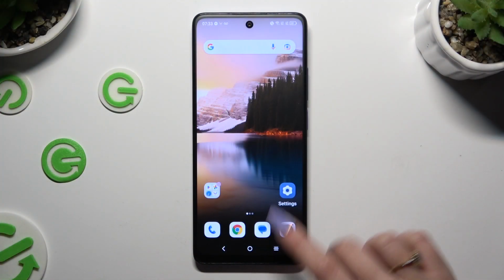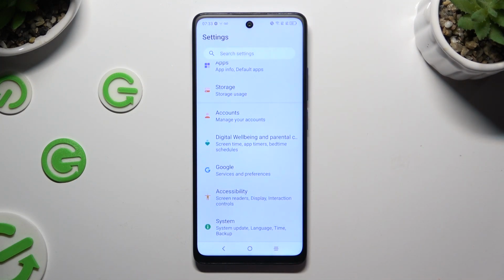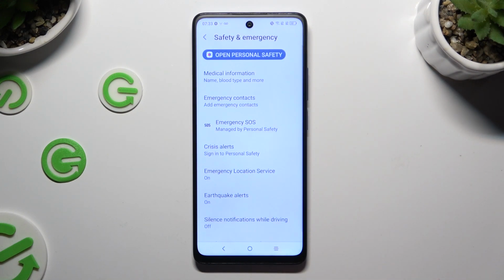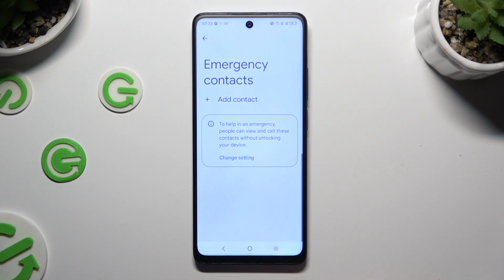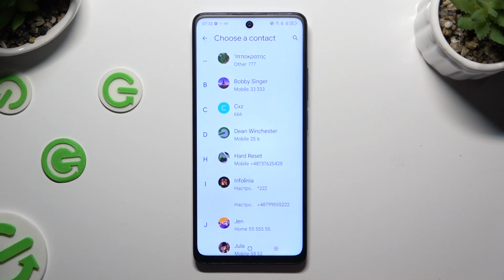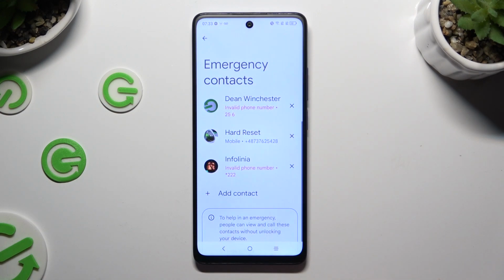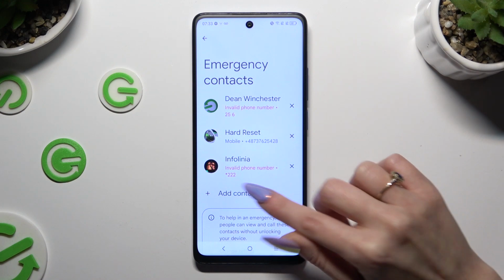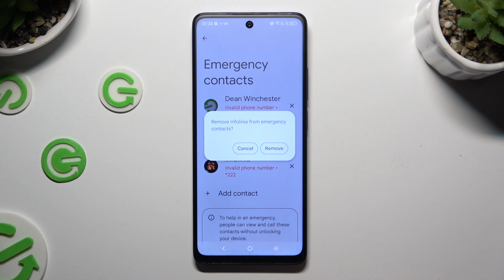How to Add Emergency Numbers on TCL 40 NxtPaper?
Find out more:
This tutorial is intended to guide TCL 40 NxtPaper users on how to add emergency contact numbers to their device. Adding emergency contacts ensures quick access to vital information during critical situations. This step-by-step guide will demonstrate the process of adding emergency numbers on the TCL 40 NxtPaper, enabling users to set up and access essential contacts for emergency situations.

How do I add emergency contact numbers on the TCL 40 NxtPaper?
Where can I find the settings to add emergency contacts in the device?
Why is it important to have emergency numbers programmed on the device?
Can I add multiple emergency contacts to the TCL 40 NxtPaper?
What information can I include for each emergency contact?